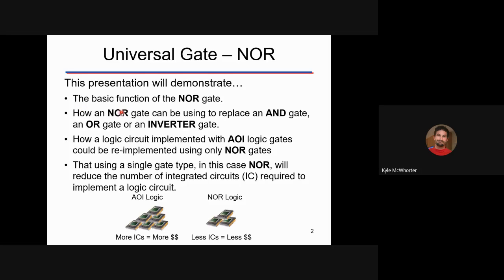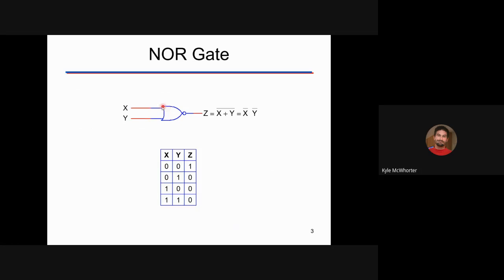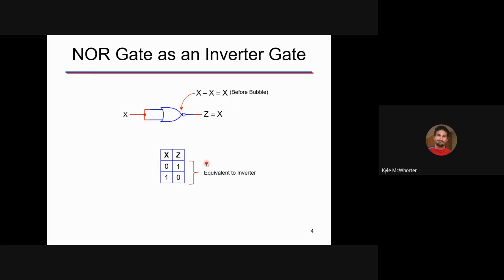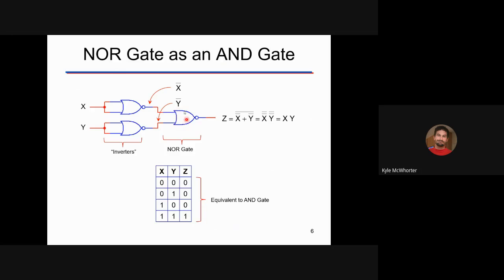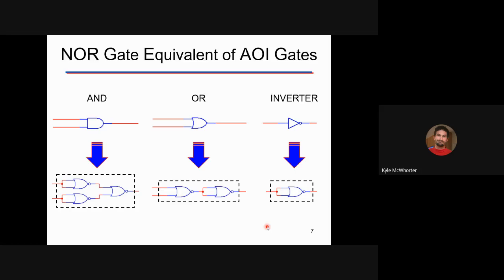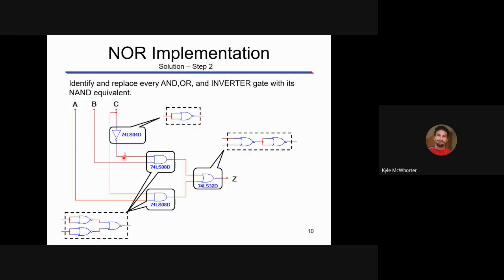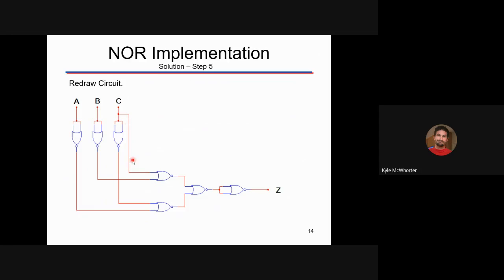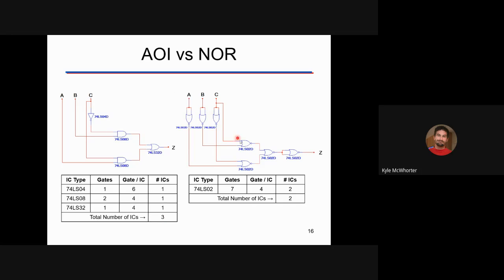NOR Gates 223